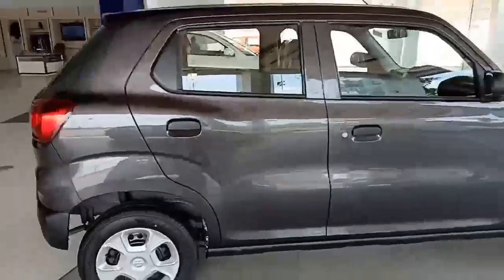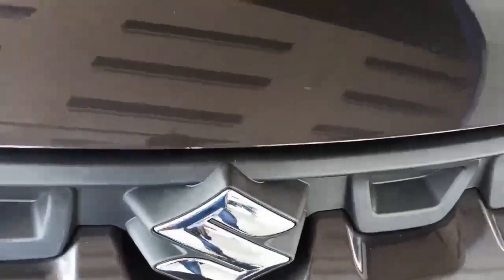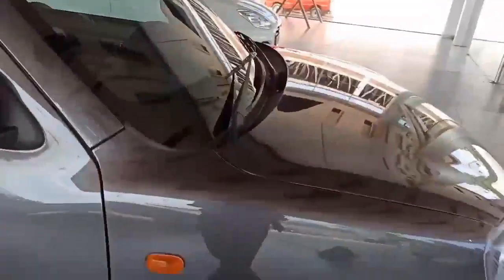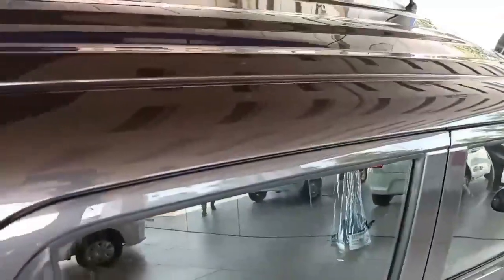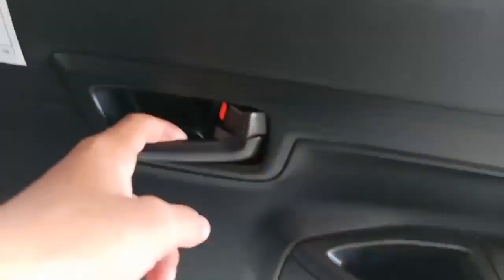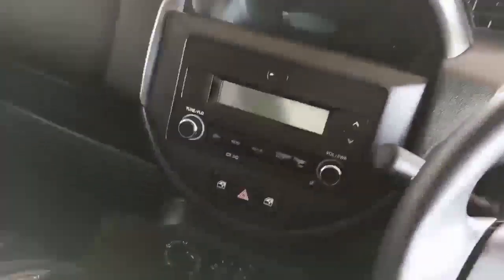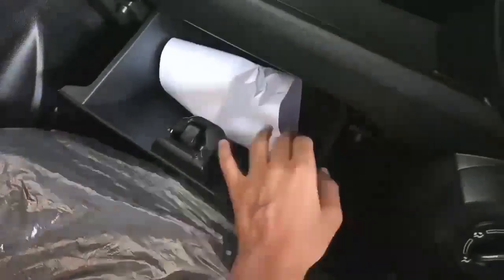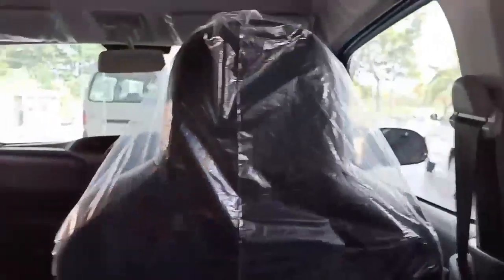Maruti Suzuki S-Presso review - Straightforward and unapologetic cars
Hey guys,
This is my new video and in this video I have shown the full review of the S-Presso. Please watch the full review and if you are purchasing this car so first watch this video to clear your doubts.

So guys if you like my video then please hit the like button and don't forget to share this video to all your friends so that they can also get to know about there car and bike.